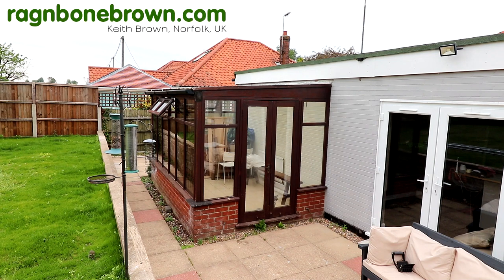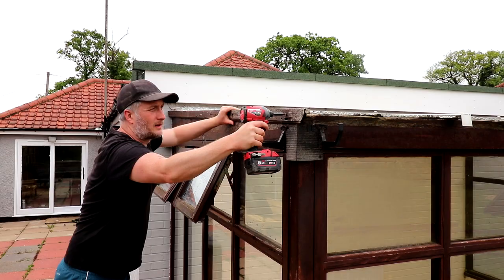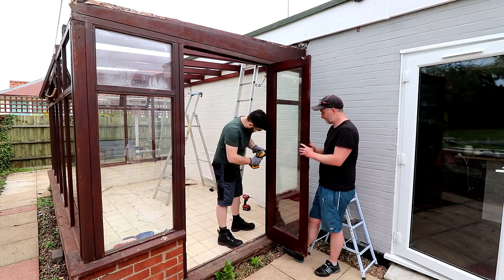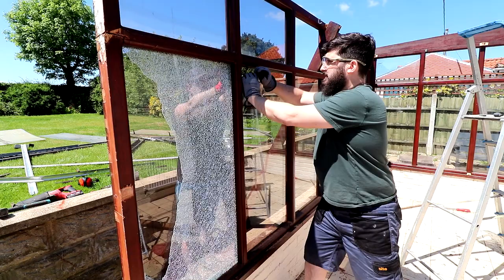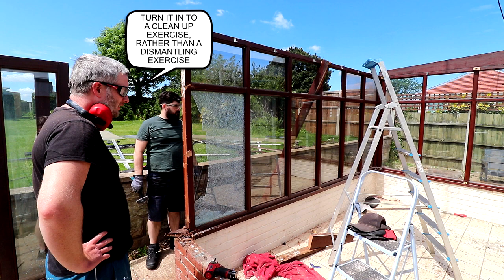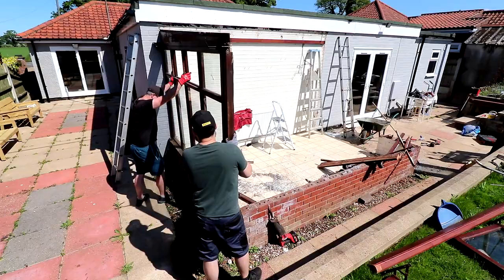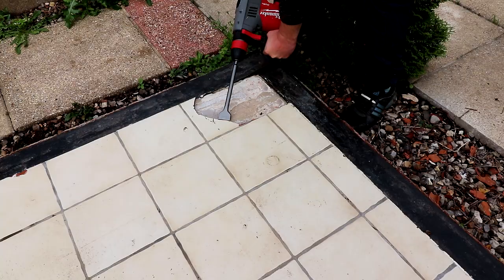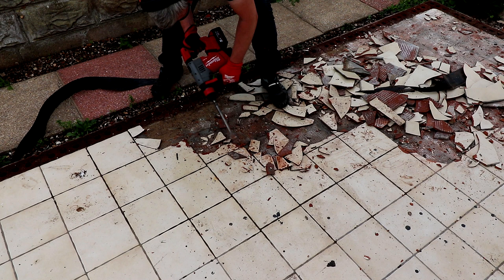We Demolished A Conservatory - Demolition Day!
In this video we're demolishing a lean to conservatory / sun room on the back of our 1930s bungalow.  We think it was built in the 90's, however it was really poorly built which was one of the many reasons that it needed to come down!

PLEASE NOTE: the methods we use in this video may not be the best or the safest - we are not professional demolition people, in fact, I've personally never demolished a building before (apart from a shed, not sure if that counts). This is NOT a "how to" video.

This video is supported by Milwaukee, check out their full range
Used in this video: